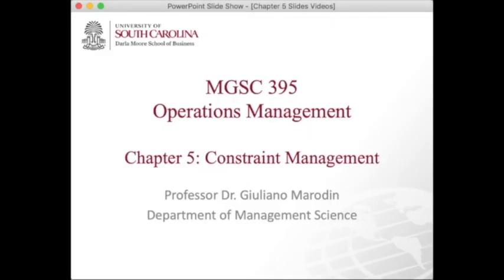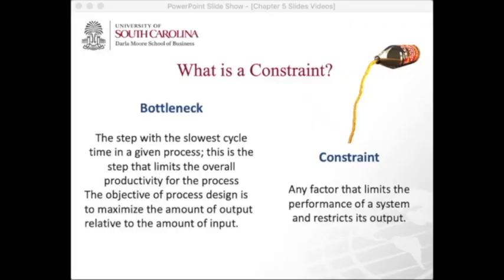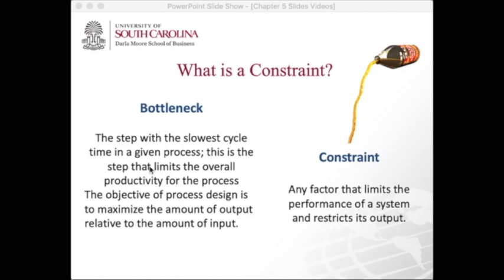Chapter 5- Part 1 Intro TOC and bottleneck